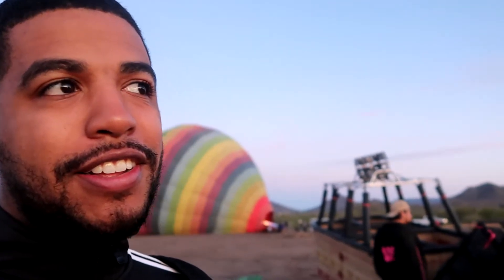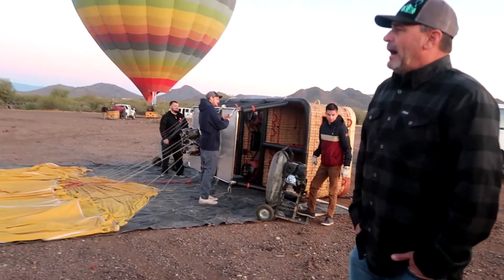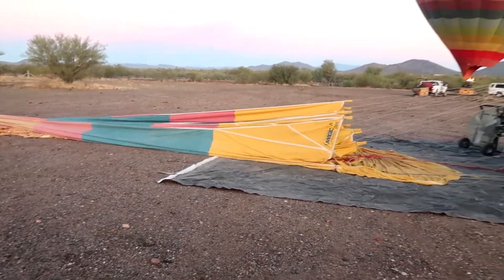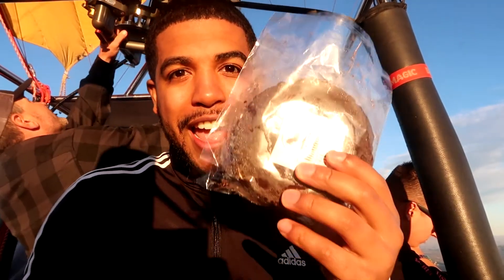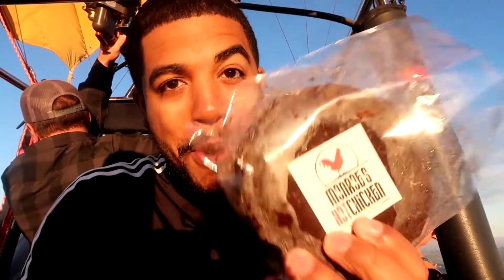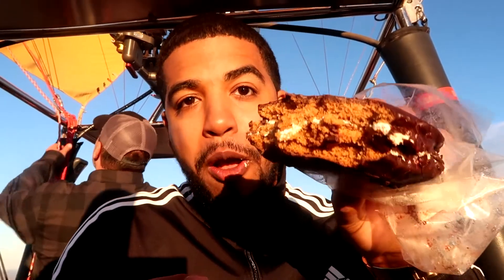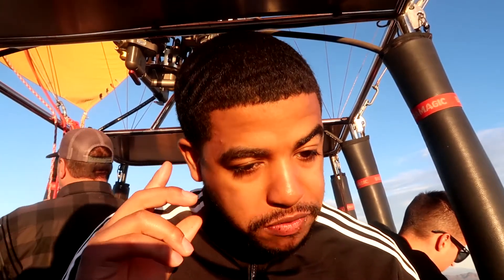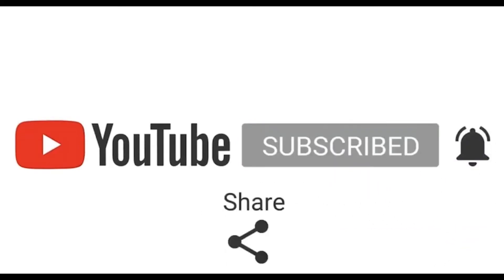ASMR Moon Pie Hot Air Balloon Mukbang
Today Black People Eats woke up early and went to Rainbow Ryders Hot Air Balloon in Phoenix Arizona to ride one of their amazing hot air balloons. The ride, people, and scenery were amazing and so worth the experience. However, we had to stop by Monroe's Hot Chicken in Phoenix, AZ to try their famous Monroes Hot Chicken Moon Pie for the first time! The hot air balloon took us to the moon so we could truly experience what a Moon Pie is really like. The view and the Moon Pie was breathtaking. We can't believe we waited this long to experience something so extraordinary. This is an amazing Phoenix restaurant that you need to try ASAP!

We enjoyed the food, environment, and experience of this amazing restaurant that you must experience! I hope you all check out this restaurant the next time you're in Phoenix!

✔️Connecting people to black-owned food & beverage companies in your city‼️